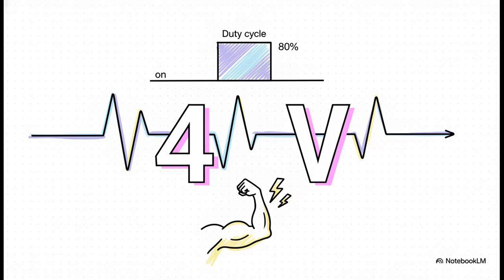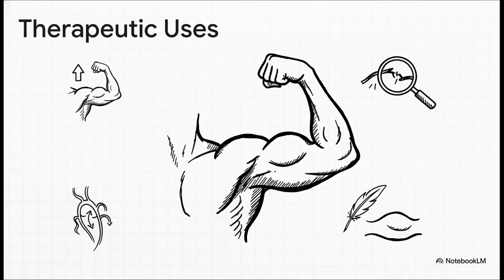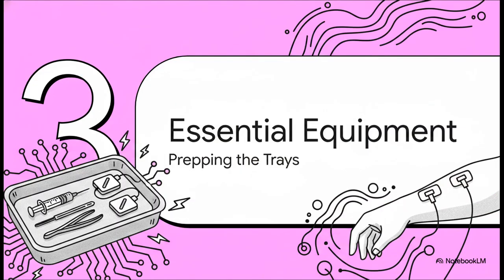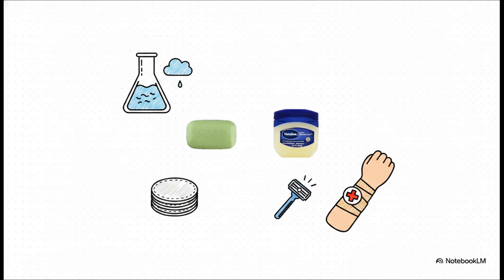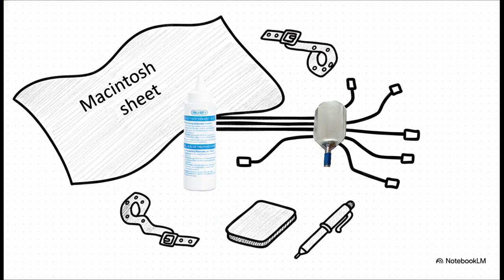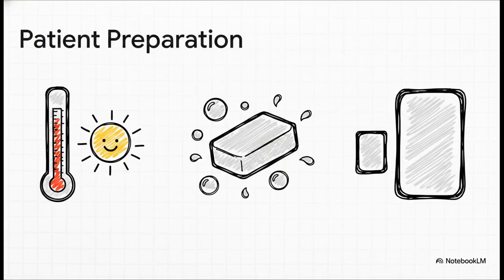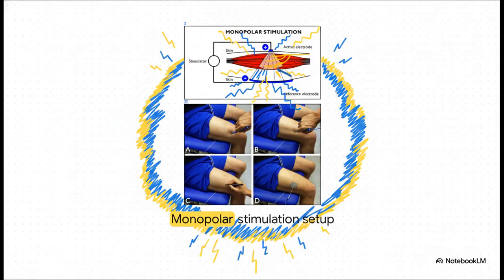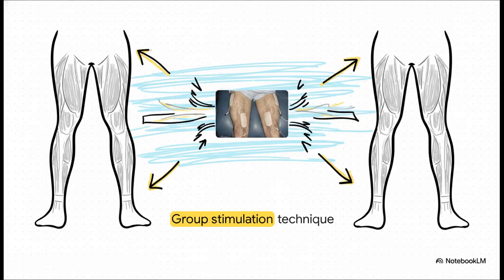FoEA 2.1.2: Faradic Currents for FYBPT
Ever wondered how muscles contract with an electrical stimulation. Understand the basics of Faradic Current by Dr. Arnold D'Souza.